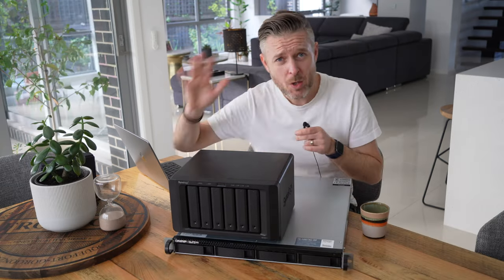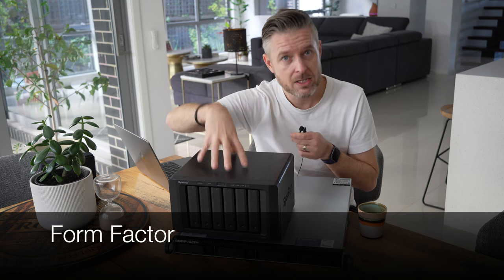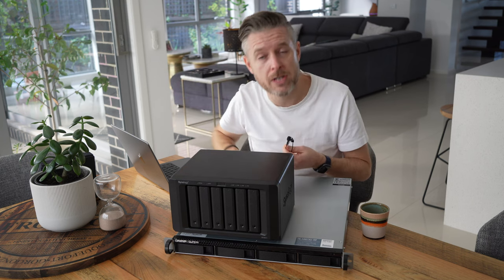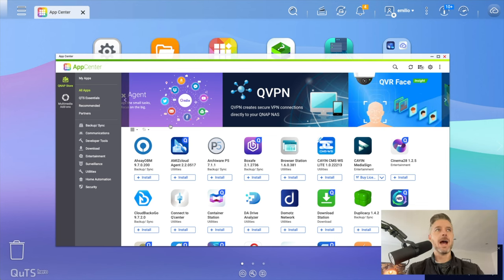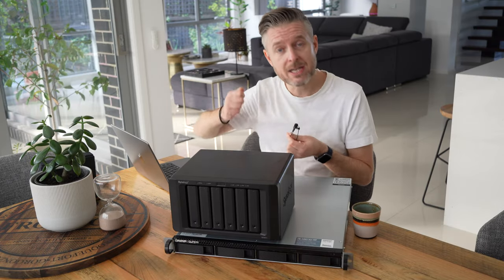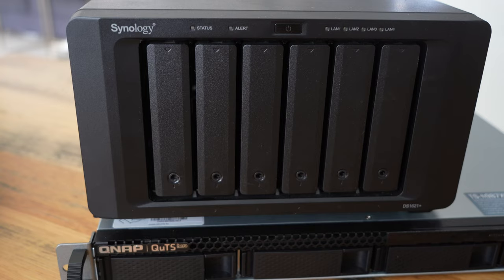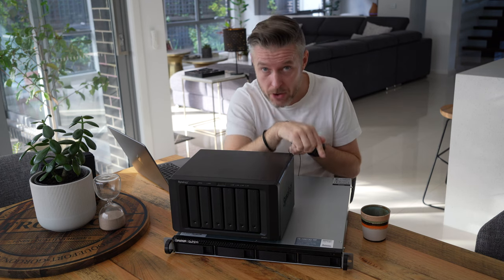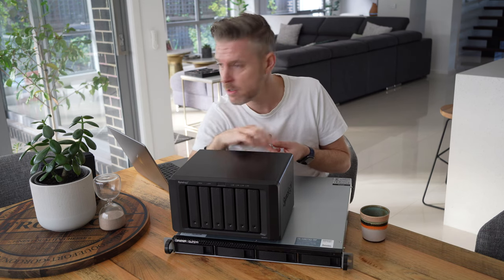Synology vs QNAP NAS? Which Is Better [Desktop vs Rack]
In this video, we dive into the ultimate showdown between two of the most popular Network Attached Storage (NAS) brands, Synology and QNAP. We'll compare their features, performance, ease of use, and value for money to help you determine which NAS solution is the best fit for your needs. Whether you're a home user looking for reliable storage or a business seeking robust data management solutions, this in-depth analysis will guide you to make an informed decision.

Here are the NAS units we looked at -
➤ NAS 6-Bay | Synology DS1621+
➤ NAS Rack | QNAP TS-h987XU-RP-E2334-16G

TIMESTAMPS
00:00 Intro
00:25 - Promo - Vinchin Backup
01:45 - QNAP + Synology Training Courses
02:25 - Types, Sizes and Forms
02:56 - Let’s look at Both
04:20 - Use them for File Storage
05:25 - Use them for Apps
05:47 - OS, Desktop, App Comparisons
09:25 - Specifications of Each
13:24 - Support Community
13:47 - Price
15:07 - The Verdict